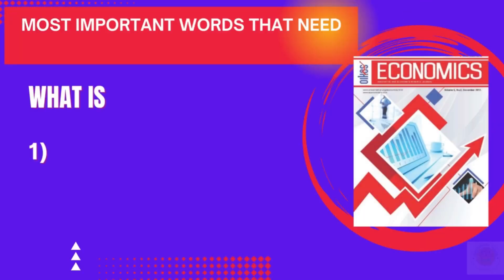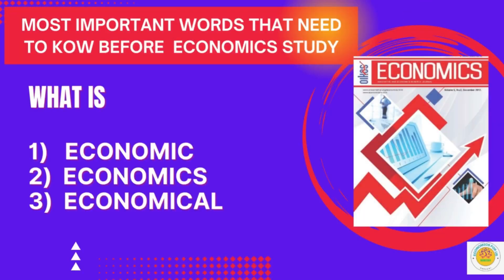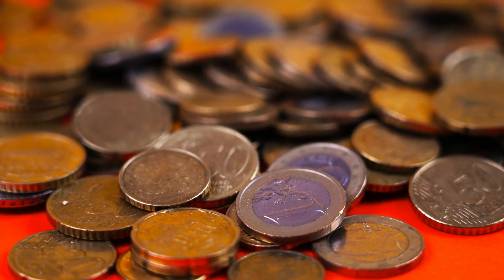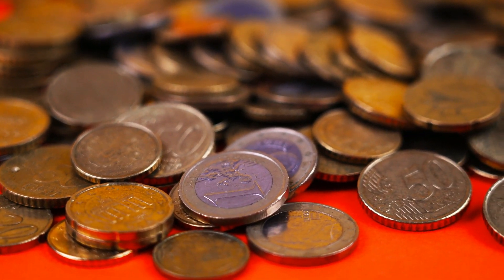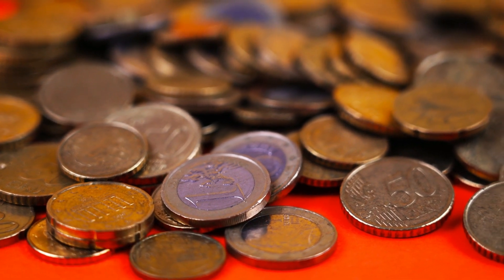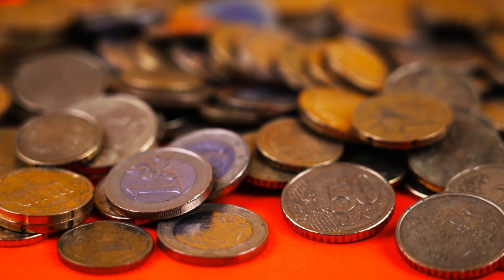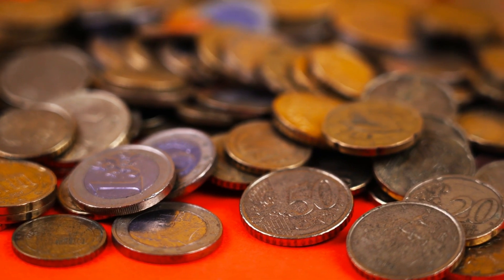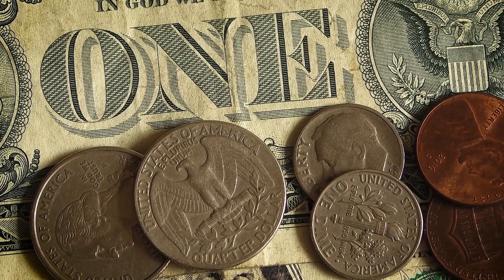4 Key Terminology to Learn Economics!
Economics:
This is the social science that studies how individuals, businesses, governments, and societies make choices about allocating resources. Economics explores the production, distribution, and consumption of goods and services, as well as the behavior and interactions of economic agents. It includes various branches like microeconomics (focused on individual and business-level economics) and macroeconomics (focused on national and global economies).
Economy:
The economy refers to the system by which a society organizes and allocates its resources, producing and distributing goods and services. It encompasses all economic activities, including production, consumption, trade, and investment. Economies can vary in structure, from market-based systems to centrally planned ones, and can be examined at various levels, from local to global.
Economical:
This adjective describes something that is efficient in its use of resources or cost-effective. When something is economical, it means it uses resources (like money, time, or energy) in a way that maximizes value or minimizes waste.
Economic:
This adjective relates to economics or the economy. It can describe anything that is tied to economic activity or financial matters. For example, "economic growth" refers to the increase in a nation's output of goods and services, and "economic policy" refers to government decisions regarding taxation, spending, and monetary regulation.

Four other key terminology that are fundamental to understanding economics:

Scarcity: Scarcity refers to the basic economic problem that arises because resources are limited while human wants are unlimited. It drives the need for decision-making and underpins many economic concepts.
Market: A market is a place or system where buyers and sellers interact to trade goods, services, or resources. Understanding markets is crucial for grasping how economies operate.
Price Mechanism: This term describes how supply and demand interact to set prices in a market. It is foundational to understanding how markets allocate resources and how prices signal information to consumers and producers.
Incentives: Incentives are rewards or penalties that influence individual and collective behaviors. Economists study how incentives drive decision-making and resource allocation.

Four key terms that are essential for understanding the basics:
Supply and Demand: This term refers to the core concept of how prices and quantities of goods are determined in a market, based on the interaction between what is available (supply) and what people want (demand).
Opportunity Cost: Opportunity cost is the value of the next best alternative that you give up when you make a choice. It helps you understand the trade-offs involved in every decision.
Gross Domestic Product (GDP): GDP measures the total value of all goods and services produced in a country over a specific period. It's a key indicator of a nation's economic health and growth.
Inflation: Inflation is the rate at which the general level of prices for goods and services rises, causing purchasing power to fall. It's an important concept for understanding the stability of an economy.